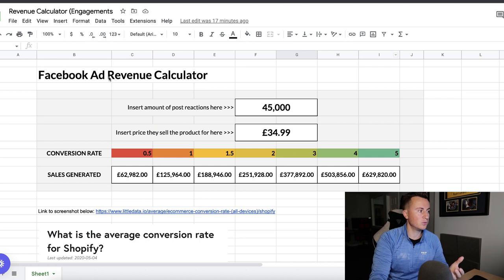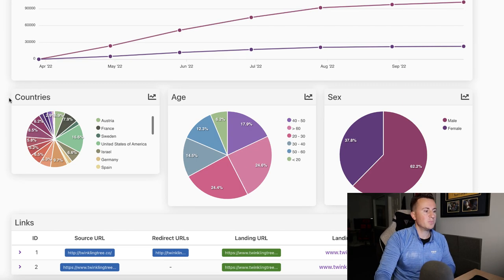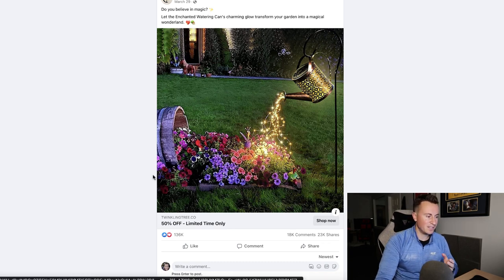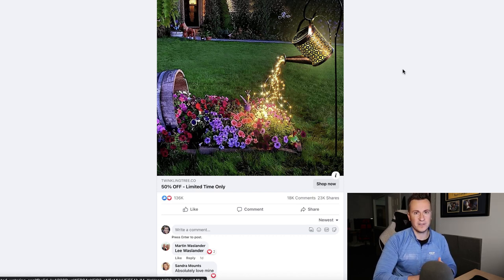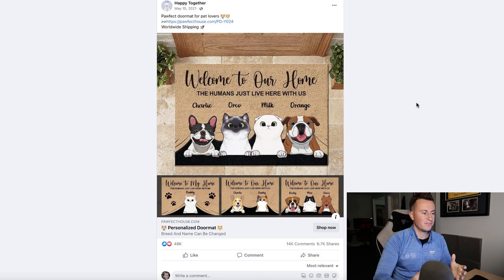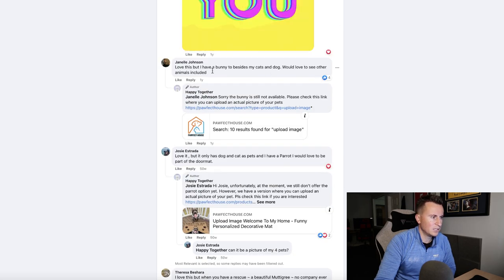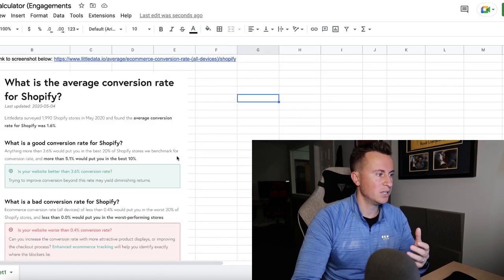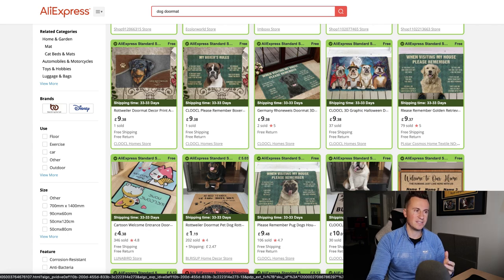These 2 Products Made Over $200,000! (Shopify Product Research)